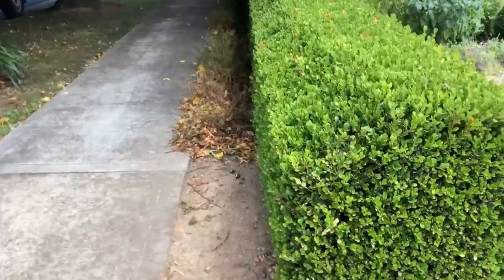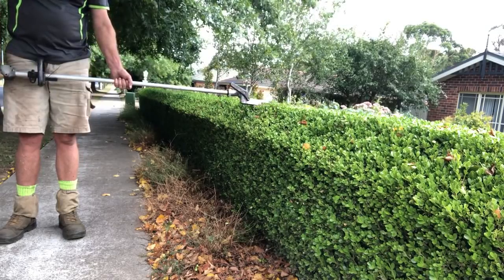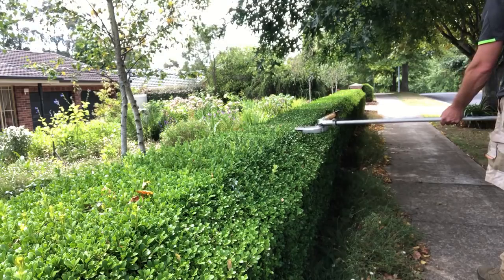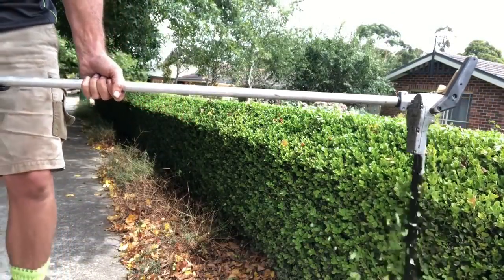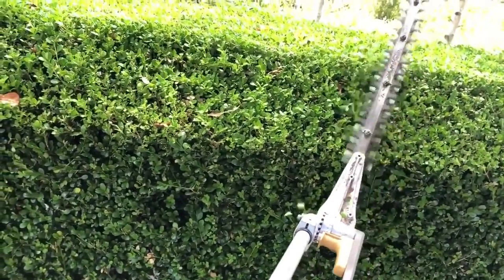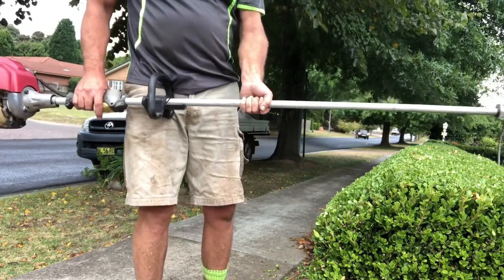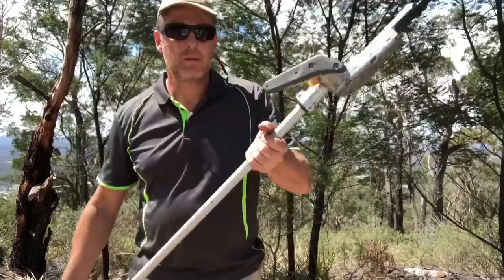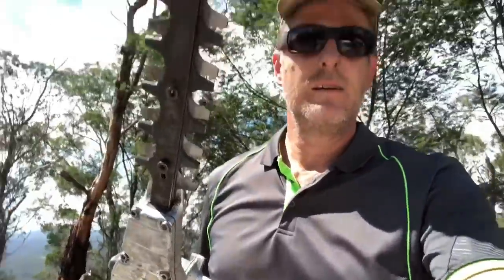Hedge trimming tips in realtime. How to trim a hedge the easy way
How to trim a hedge on a 45 degree angle cut... Commonly known as the English cut. DIY hedge trimming
How to trim a small hedge to make it look straight
How to trim hedges the easy way
You do t have to be a professional to get a professional touch
hedges for privacy
honda hedge trimmer attachment
gravely zero turn lawn mowers
honda hedge trimmer petrol
honda hedge cutter
honda mowers 2017
honda mowers self propelled
honda mowers hru216m2

BRANDS THAT HELP US RUN OUR LAWN CARE BUSINESS

All power garden machinery
Bowral lawn mowers
Honda Mowers
Stihl Power Equipment
Toyota hilux Ute
iPhone 8
iMac Air
Apple Products
GoPro
invoice2go
Google
Google MyBusiness
Google Maps
Gmail
Yahoo
Telstra
The Golden Edge

Hedge trimming tips on making a hedge straight.
Products that help my business.
Honda UMK425
Honda HRU 216 mower
Honda lawn mower
Tanaka trimmer
Sthil
Apple products
Iphone 8
Slice app
Imac
Gravely ZTXL 42
Lawn mowing tips
hedge trimming tips
grass cutting tips
how get the best looking lawn in the street